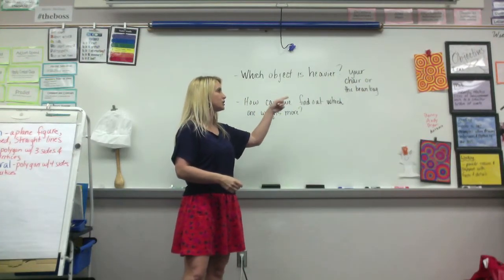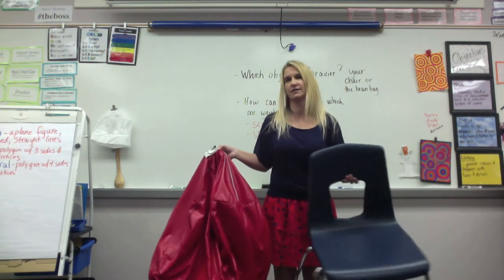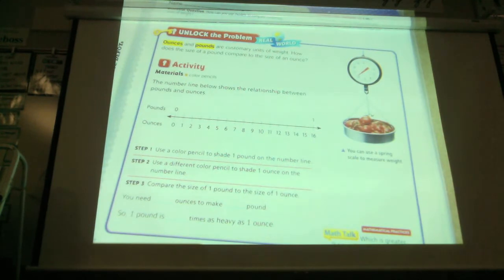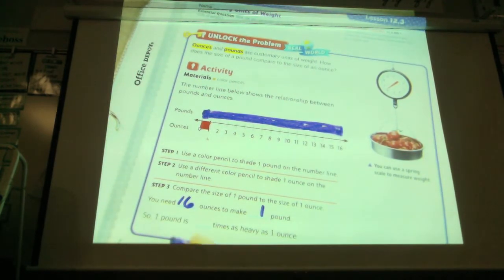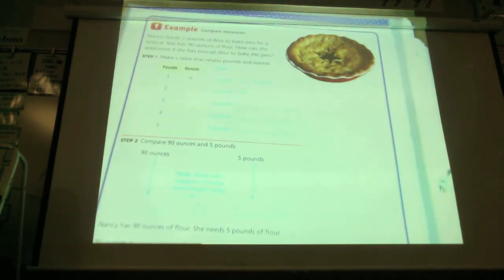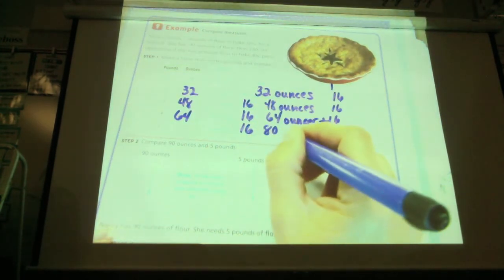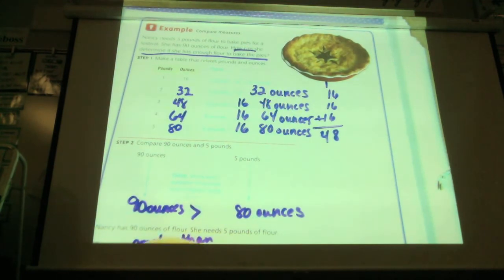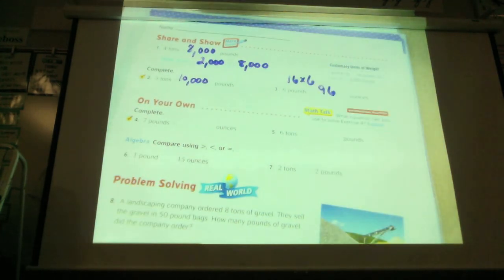Go Math lesson 12-3 4th Grade